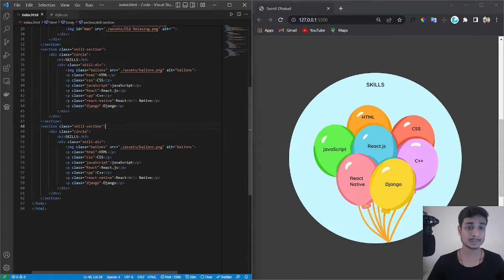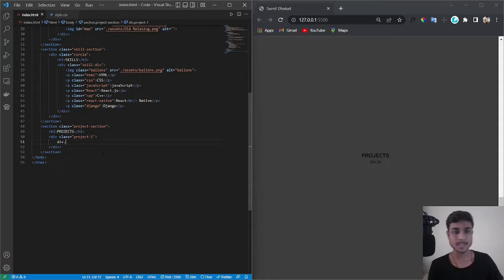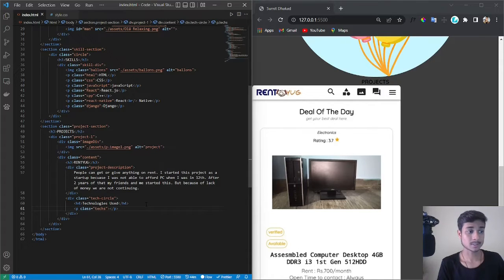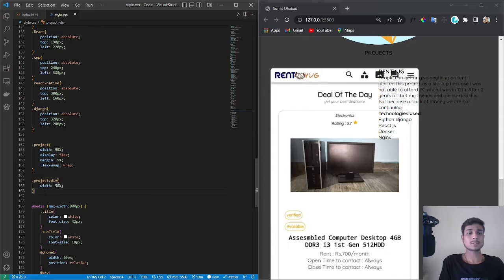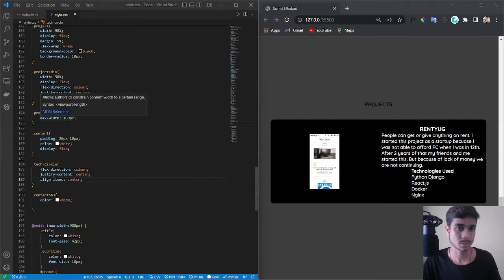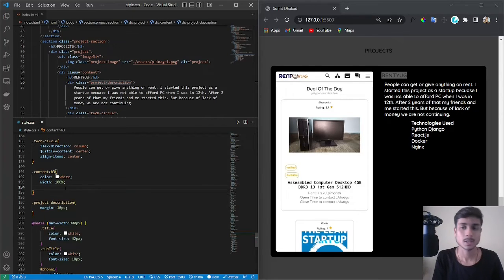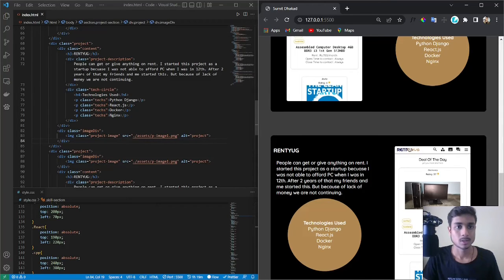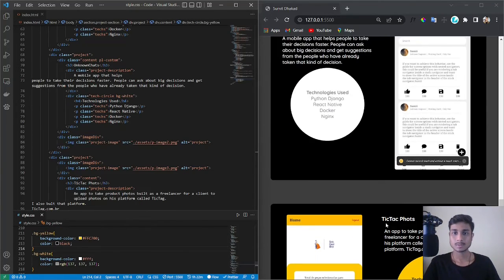part 3 | Portfolio with HTML and CSS for absolute beginners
We are going to code a portfolio website with HTML and CSS. This will be very simple and static with no animation and fancy stuff.

If you don't want to watch the last design videos, you can also continue from here.

Note: "I use English to learn"